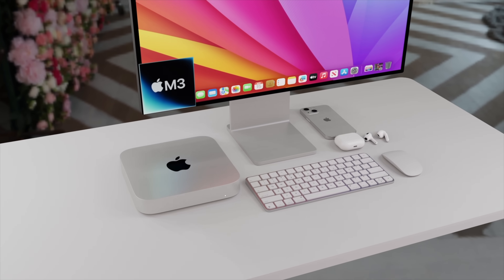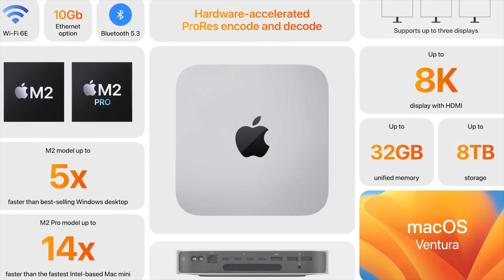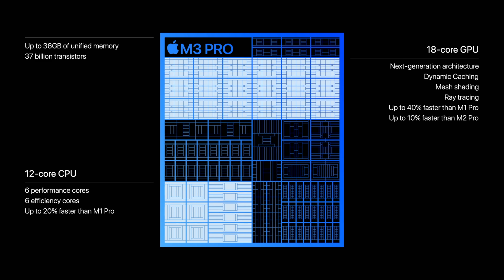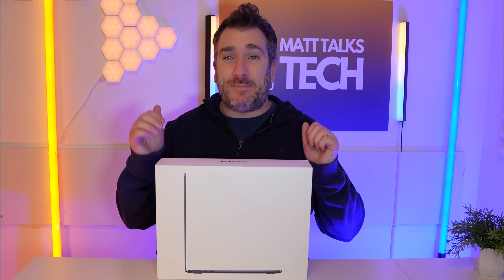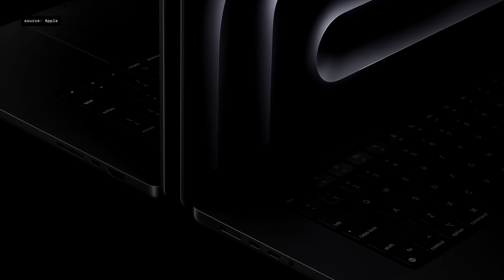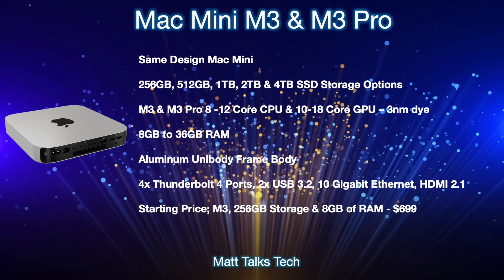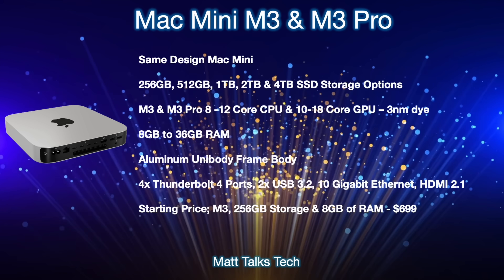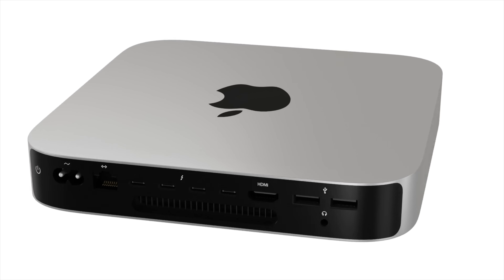M3 Pro Mac Mini Release Date and Price - SUMMER WWDC 2024 LAUNCH?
The NEW Mac Mini 2024 M3 Pro is going INCREDIBLE but will we see a SUMMER WWDC 2024 LAUNCH?
We will again have two options of chipsets this time what will be the M3 and the M3 Pro Chipset! We are going to go cover including the Specs and the expected Mac Mini 2024 Release Date and Price. We will also go over the facts of everything we know so far for everything to do with the latest Mac Mini M3!